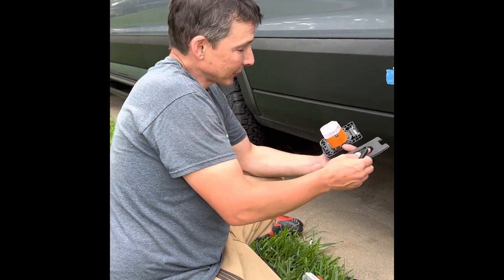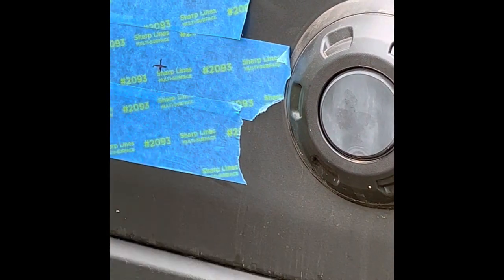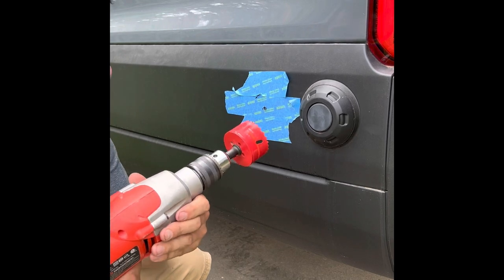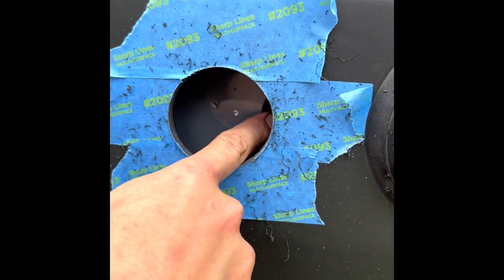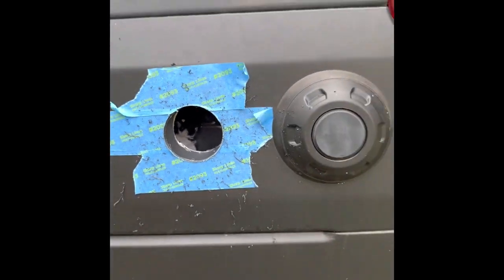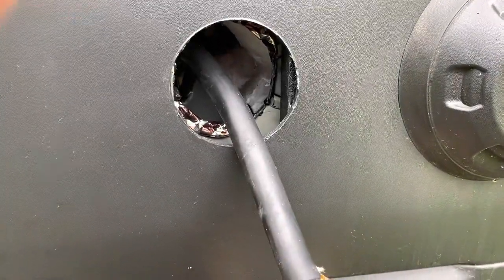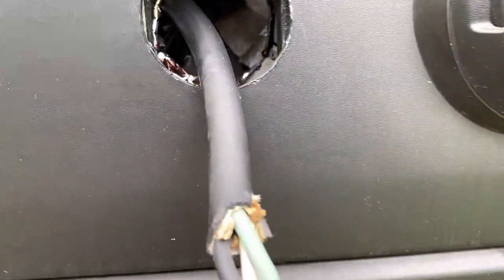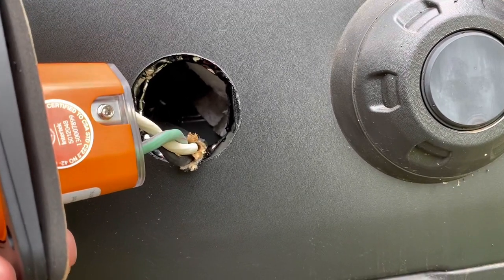Ford Transit Van Build | Installing Shore Power Plug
As we get ready to install our electrical box in the back, we put in the shore power plug on the driver's side rear, just before the door stop.  Pretty easy installation!  Next up 👉🏼Building and Installing the electrical system! 😎